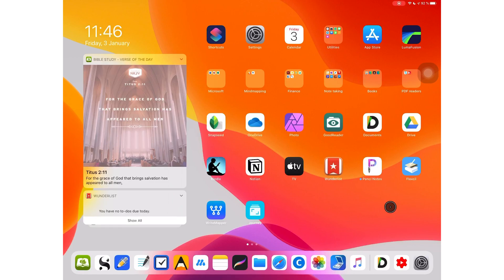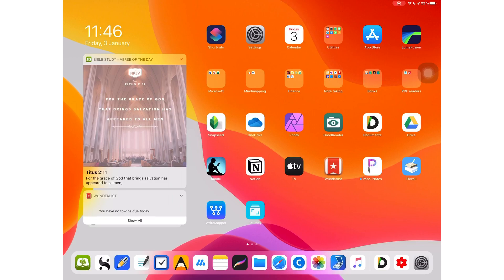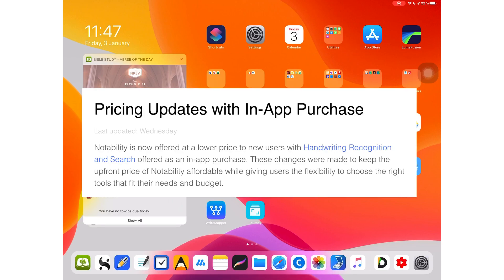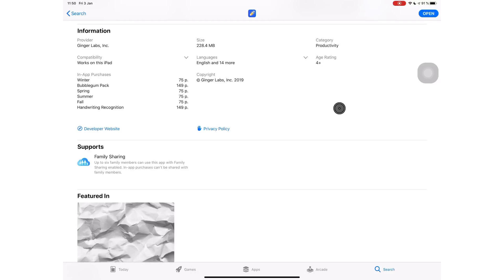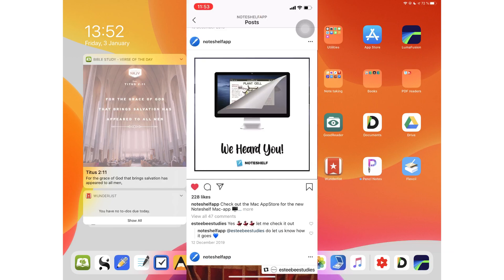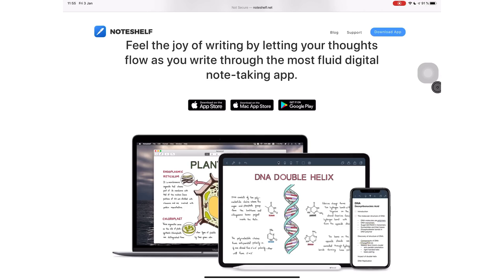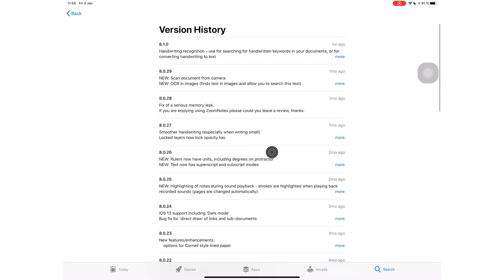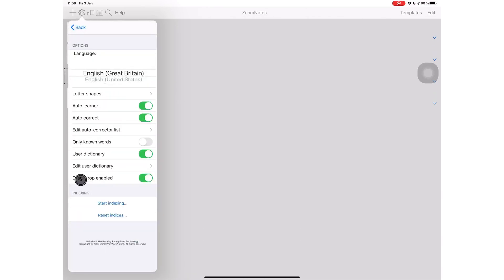News Update on Notability, Noteshelf and ZoomNotes